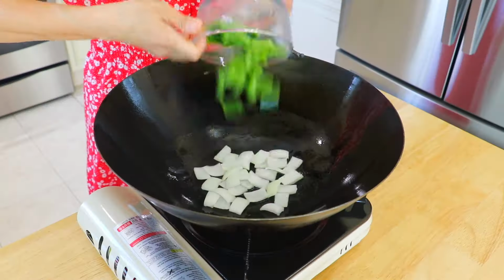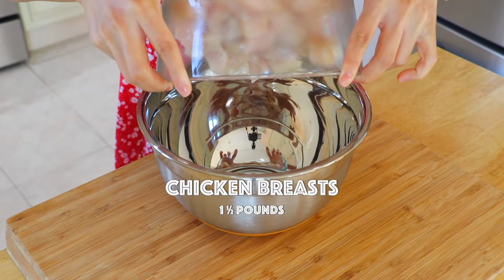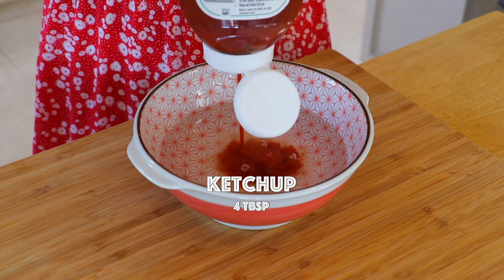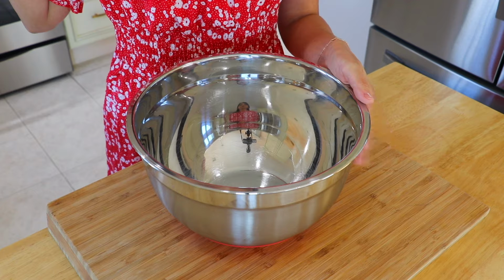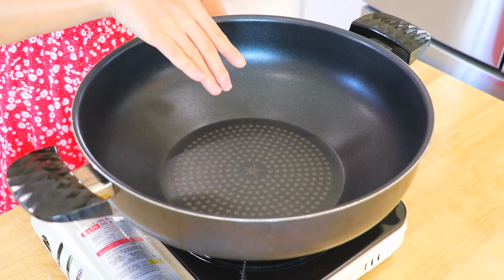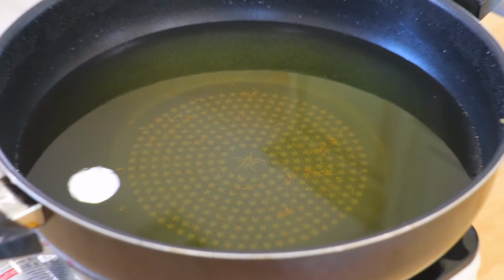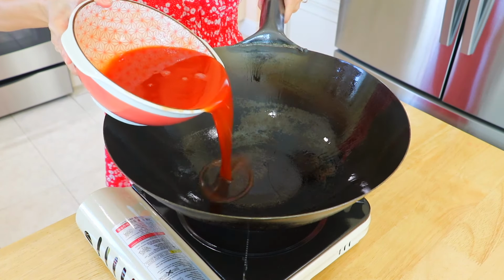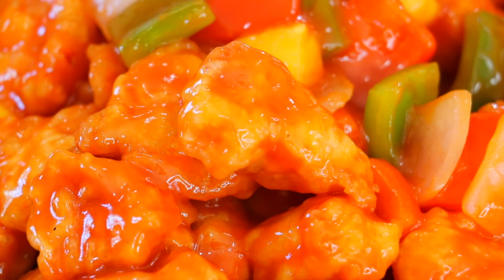The Sweet & Sour Chicken–BETTER Than Takeout Every Time!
Sweet and Sour Chicken is a popular Cantonese dish. In Chinese, we call it Gu Lu Ji. I learned to cook Sweet and Sour Chicken from a Chinese Master Chef. I’d love to share this recipe with you, and it will taste better than any takeout!

Serving: 2 to 4
Prep time: 20 minutes
Cook time: 10 minutes

For the chicken:
1 ½ pounds chicken breasts, skinless, cut into 1-inch pieces
1/2 tablespoon rice wine
1 egg white
1 tablespoon cornstarch
3 tablespoons water
4 cups oil, for frying

1 ½ cups cornstarch
½ teaspoon baking soda
½ teaspoon baking powder
Pinch of salt
1 large egg
1 tablespoon oil
3/4 cup water

For the sauce:
1 cup water
1 tablespoon rice vinegar
2 tablespoons sugar
1/6 teaspoon salt
4 tablespoons ketchup
1 tablespoon cornstarch
3 tablespoons water

For the stir-frying:
1 tablespoon oil
1/2 medium onion, cubed
1/2 medium green bell pepper, cubed
1/2 medium red bell pepper, cubed
1/2 cup pineapple, cubed